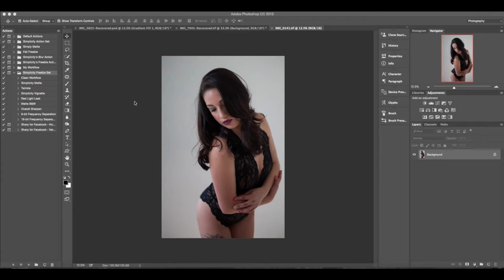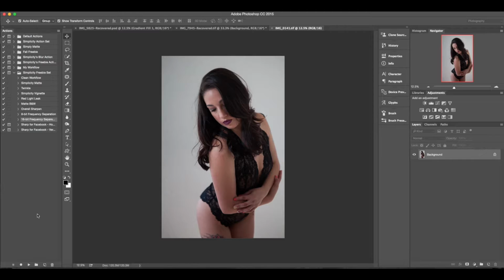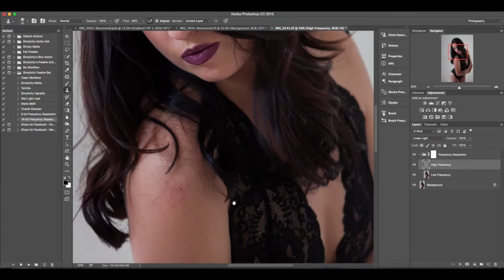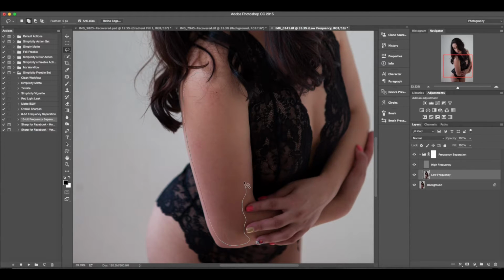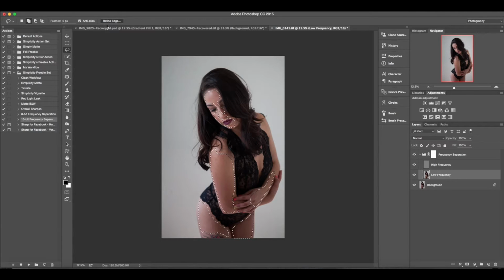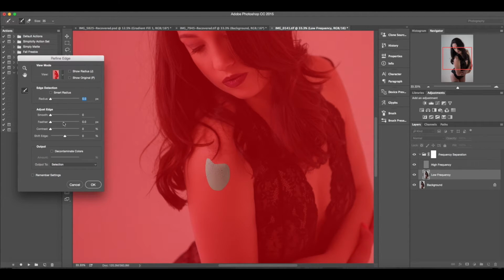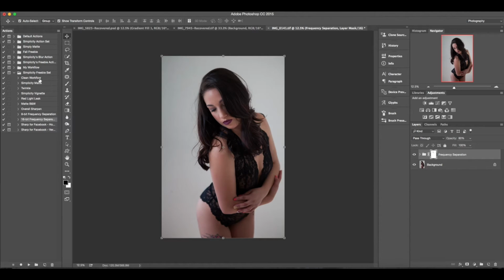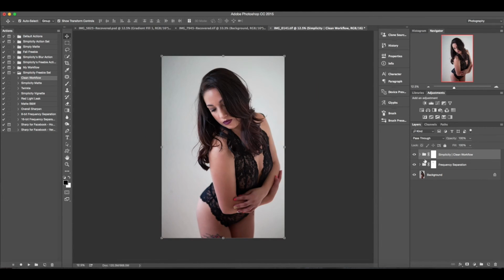Frequency Separation - The Quick and Easy Way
In this video I will show you the quick way to edit skin using frequency separation.

to download the free actions used in this video.